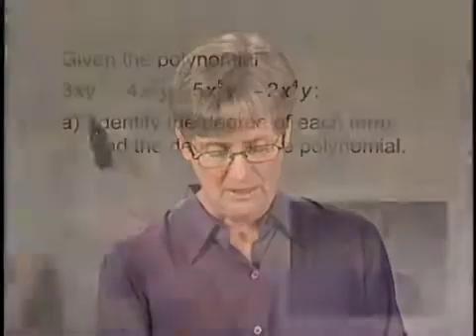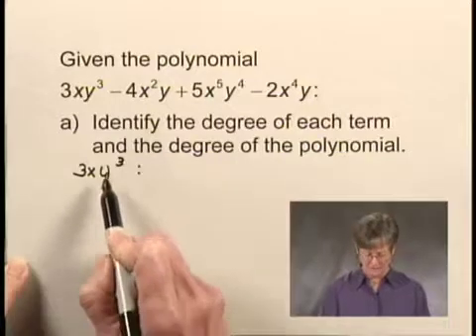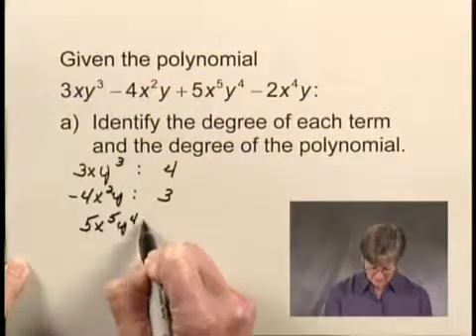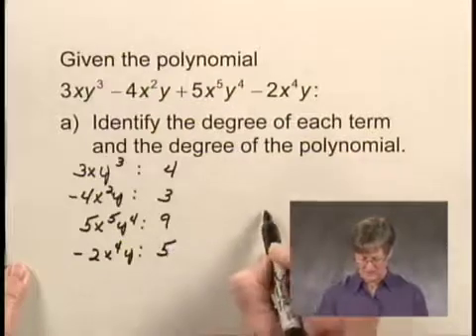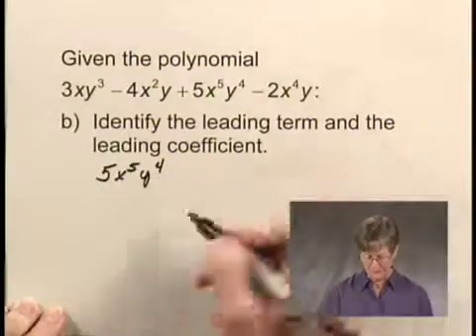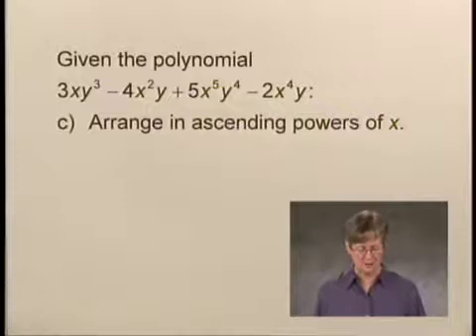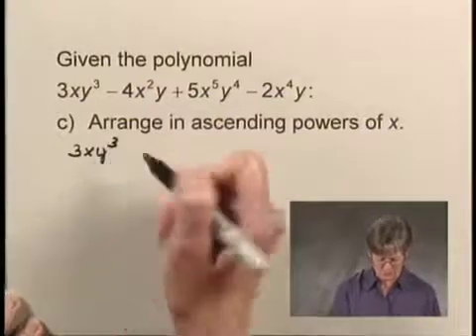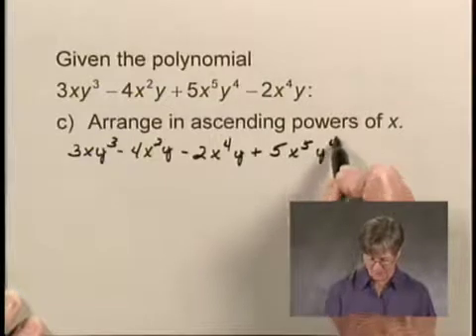Intermediate Algebra Ch4 Ex1